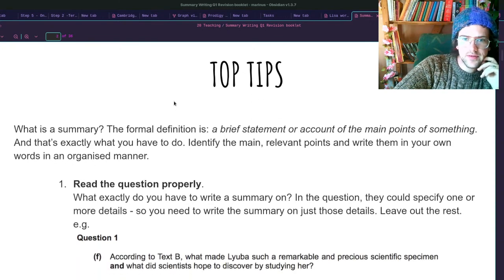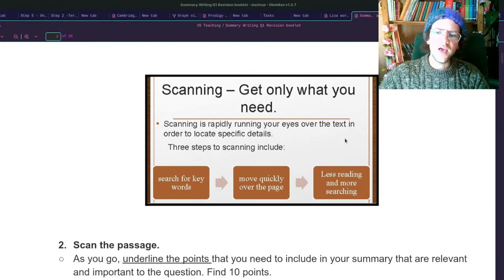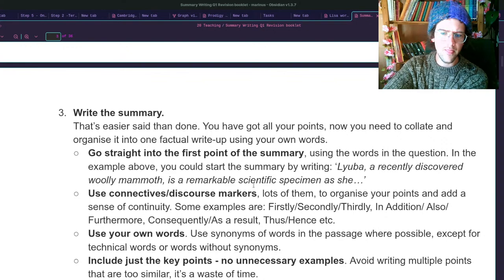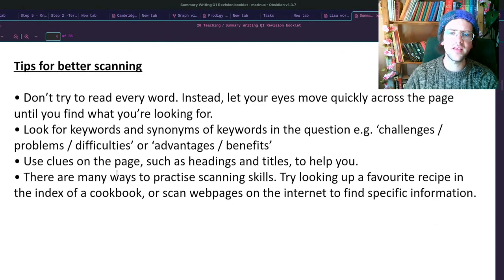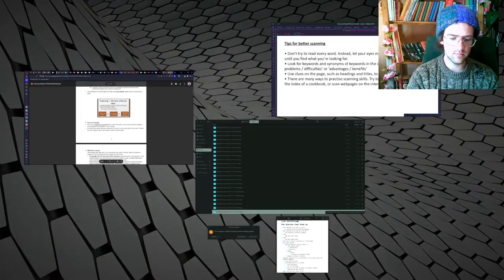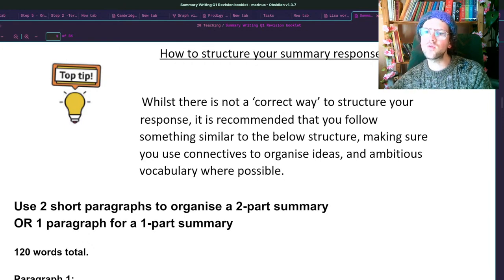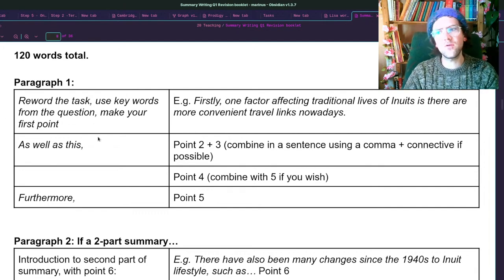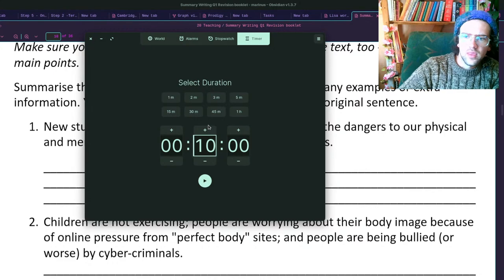Summary Writing — The Complete IGCSE English Guide 🐝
Everything you need to know about summary writing for IGCSE English 0500: selecting evidence, paraphrasing, organising your answer, and common mistakes.